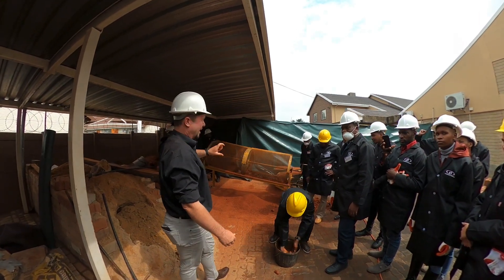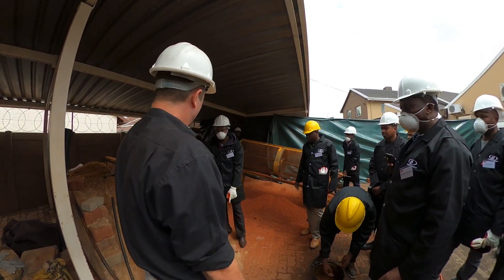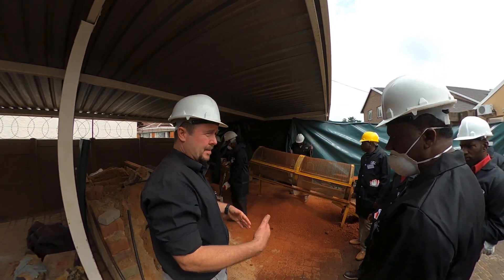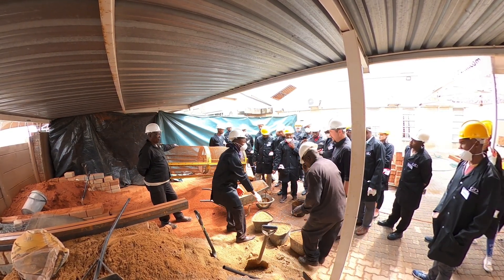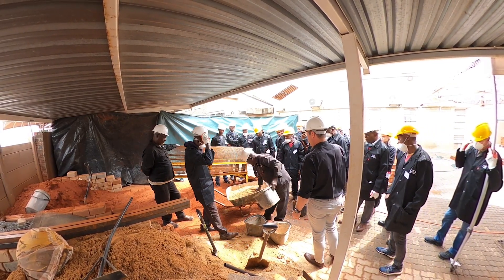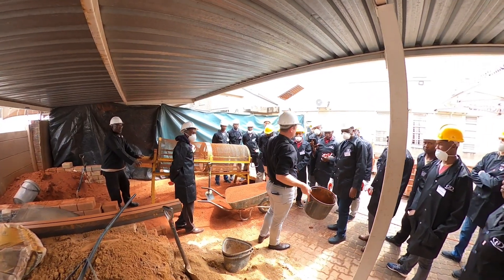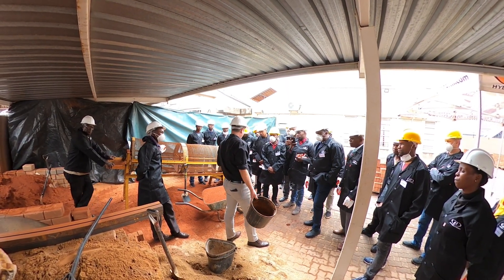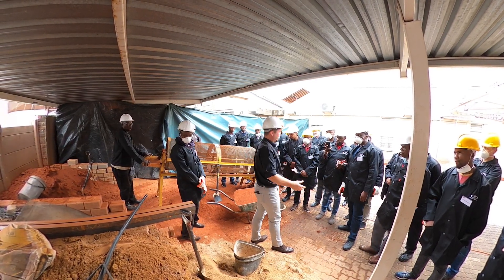Hydraform Machine Operations and block making - Long video - Part 1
Hydraform Machine Operations. In this video, the instructor explains how to operate the machine

Hydraform machines produce "Interlocking stabilized soil blocks" or ISSB. The required "stabilizer" is Cement; this is mixed with subsoil and about 5 - 10% water to produce a mix that feels slightly moist. The mix is molded under high pressure to produce interlocking blocks.

TpESTATE Sierra Leone Limited owns one of these machines and we use it to manufacture Hydraform Blocks in Sierra Leone. These blocks are used to build luxury houses in Estates we develop for rent and sell.

We build sustainable, luxury, and affordable houses using Hydraform Building System for buyers and renters in Sierra Leone.